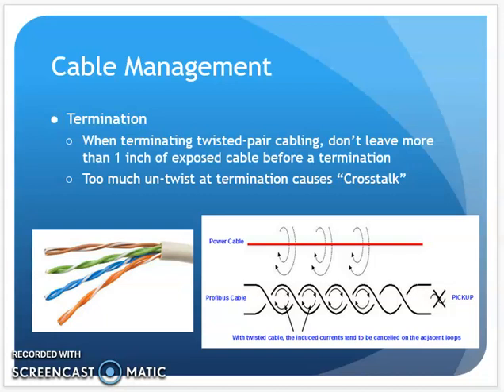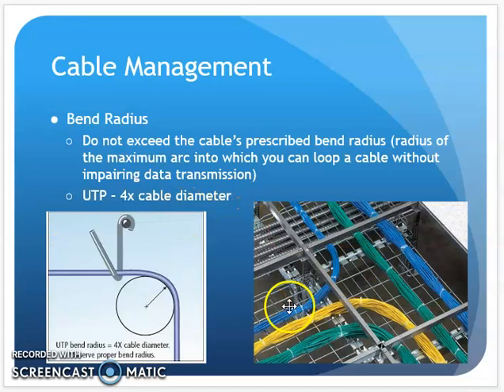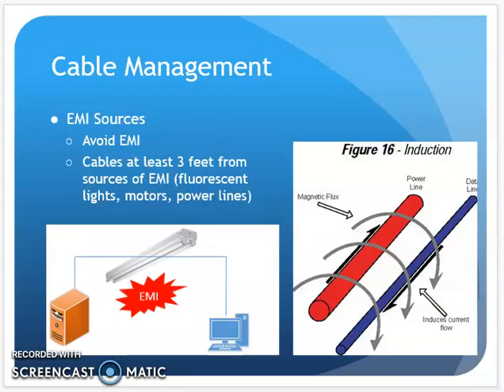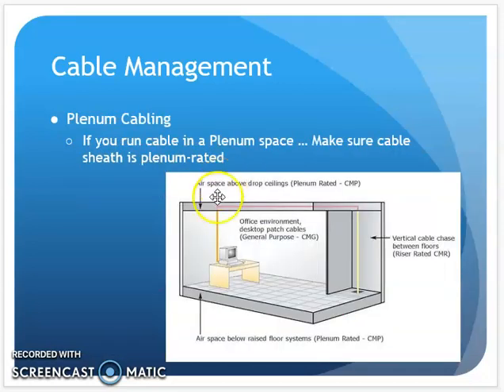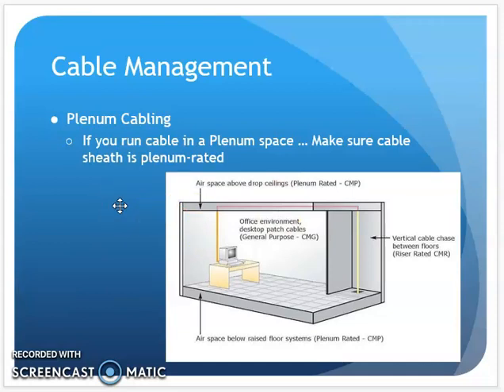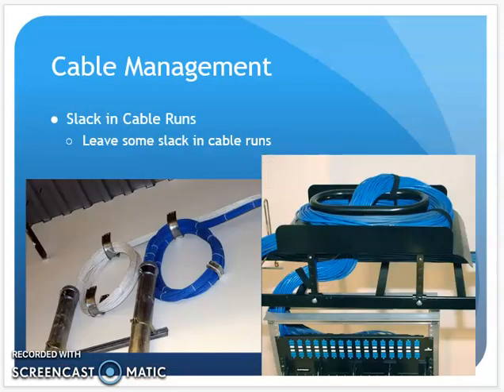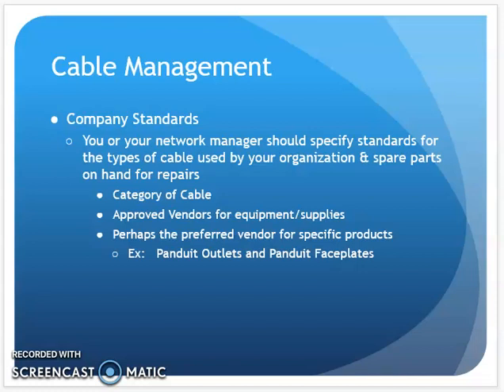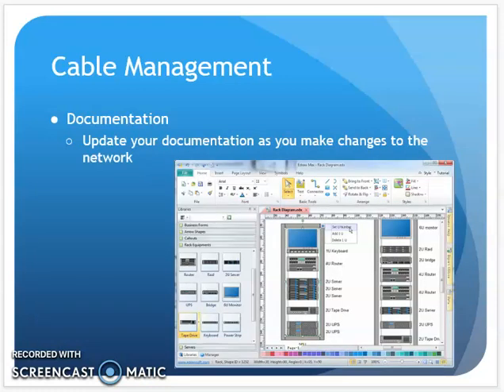CNT120 9ed Chap2 5 Cable Management